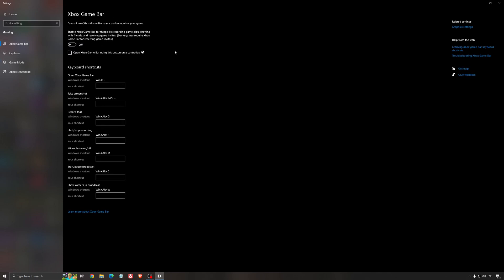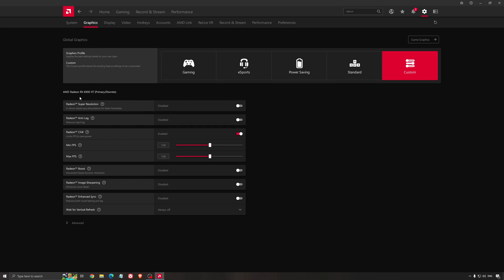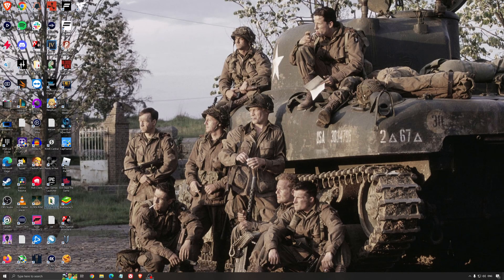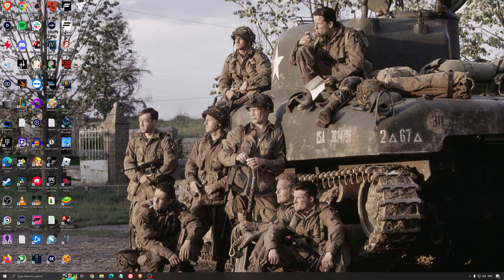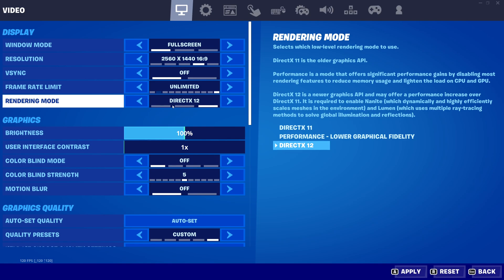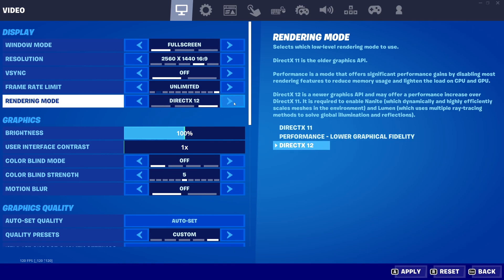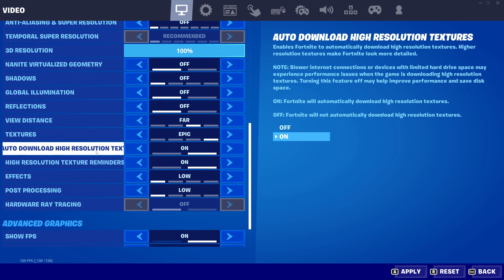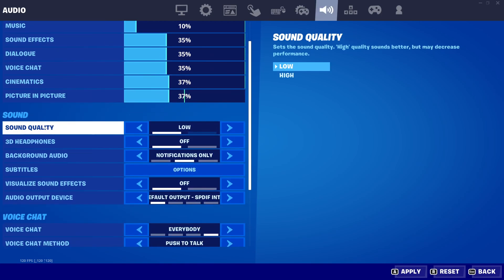BEST PC Settings for FORTNITE Chapter 4! (Maximize FPS & Visibility)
This is a simple tutorial on how to improve your FPS on FORTNITE Chapter 4. This guide will help you to optimize your game.

This video will teach you guys how to optimize FORTNITE Chapter 4 for the best increases possible to boost fps reduce lag stop stuttering fix spikes and improve visuals within FORTNITE Chapter 4.

0:00 - Windows optimization
4:28 - FORTNITE Chapter 4

My Configuration:

CPU: Ryzen 5900x
GPU: RTX 4090
Ram: 32 GIG DDR4 3600mhz
Headphone: Sennheiser HD 599 Special Edition
Microphone: Rode NT1
Keyboard: HyperX Alloy origins core
Mouse: MZ1
Mousepad: XM4
Camera: Elgato Facecam